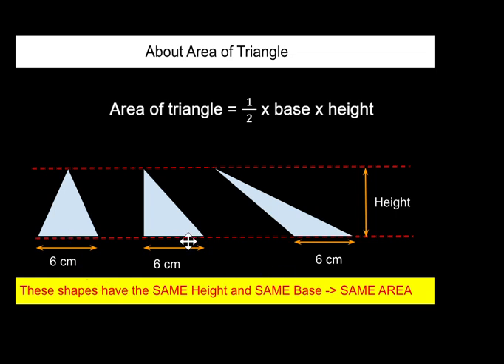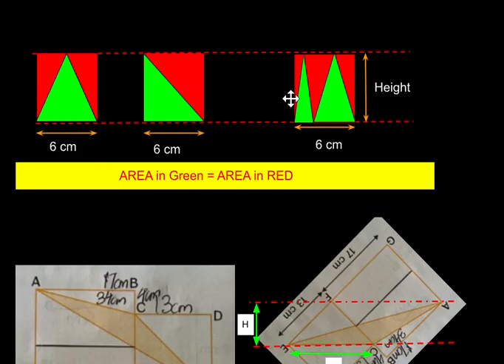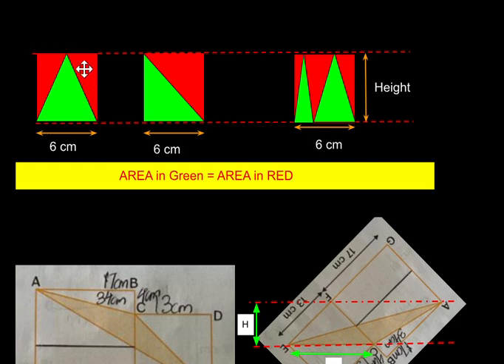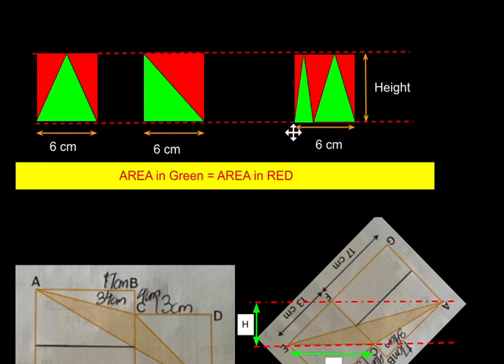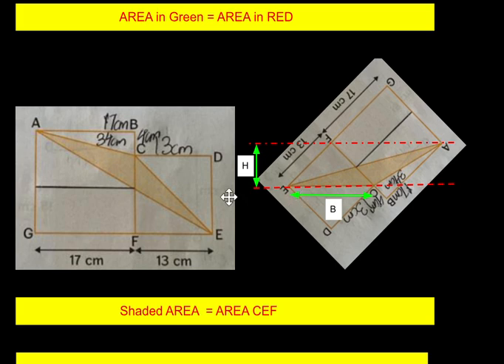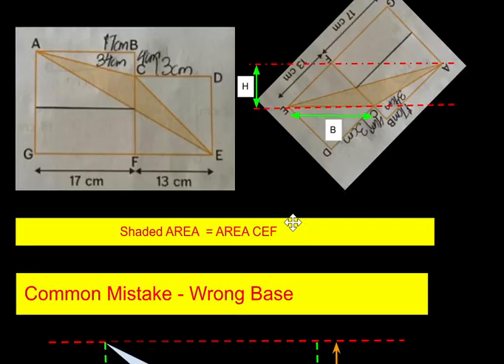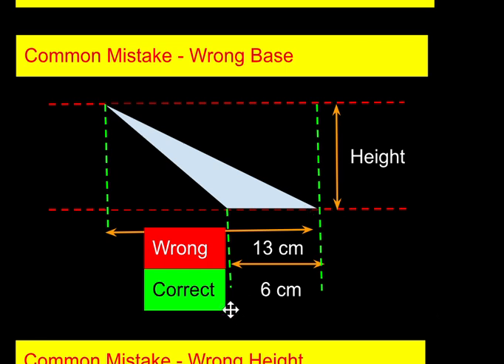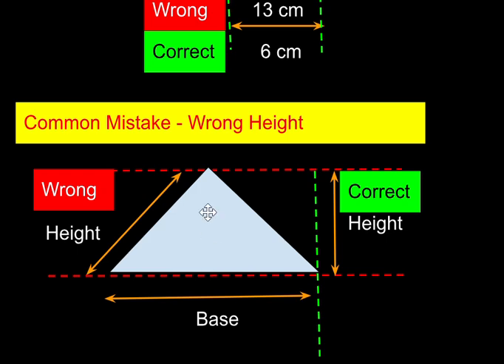[Skills - Triangle] About Area of Triangle